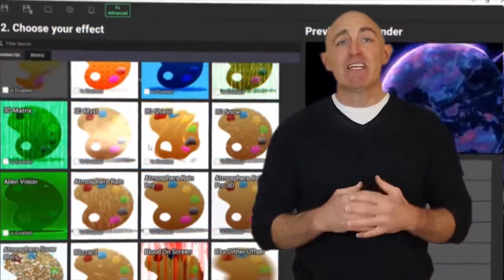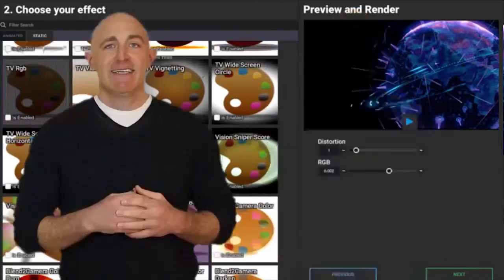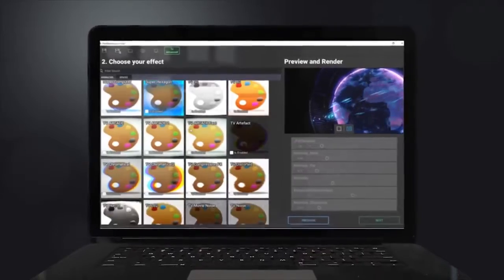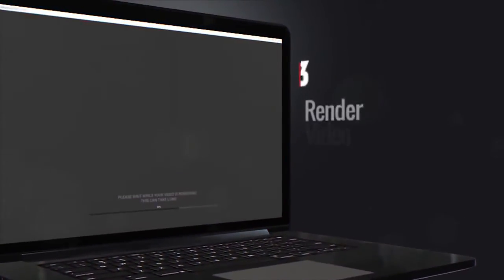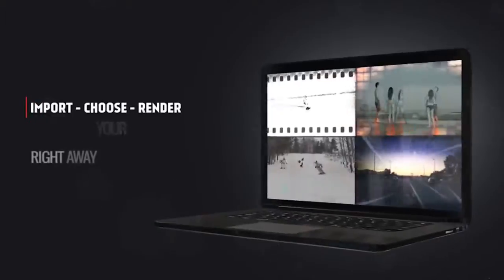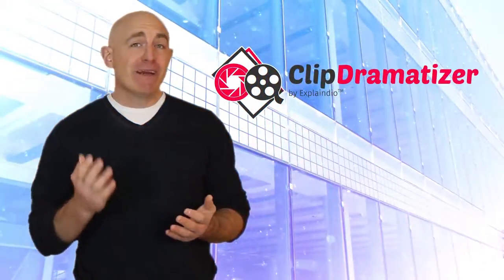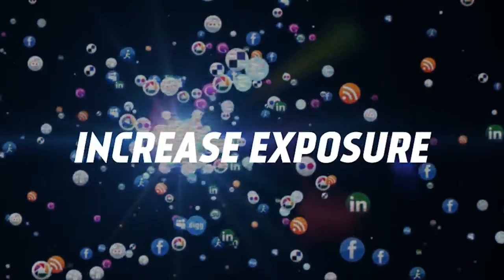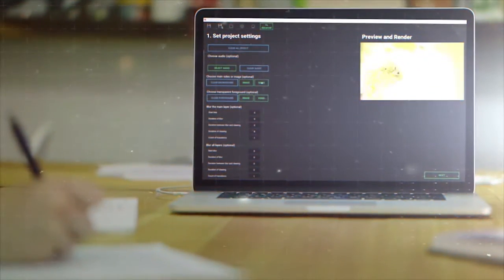ClipDramatizer make incredible dramatized video with the software.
ClipDramatizer software has been created by professional developers under the supervision of professional videographers, and the result is absolutely incredible.

You get fascinating, eye catching videos your visitors love, which are perfect for viral distribution, establishing your channel, and skyrocket your video ads performance.

All that means that your videos look amazing, attract clicks, likes, shares, pins, and tweets to increase your exposure.

We are the established market leader of do-it-yourself rapid video content production.